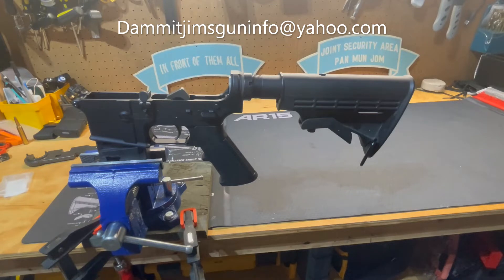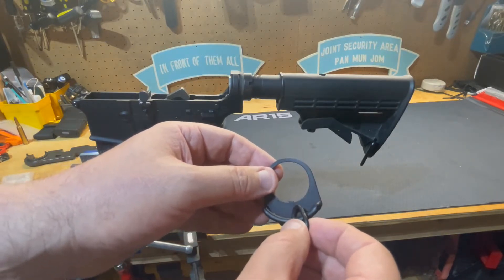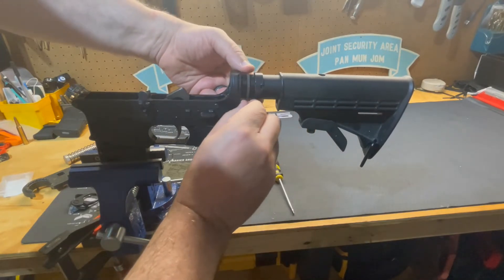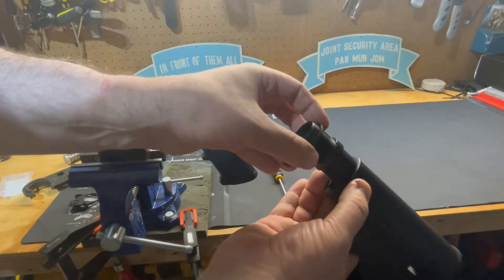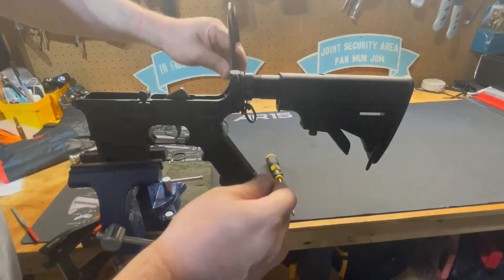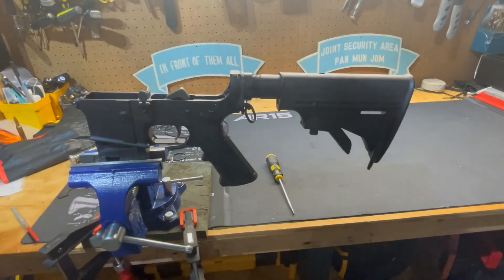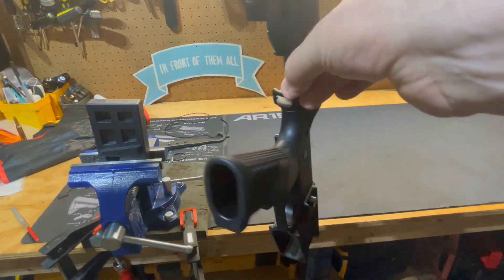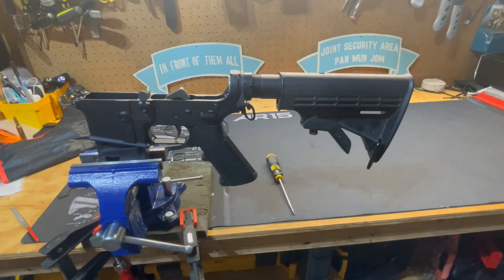Dammit Jim's Gun Info ASAP Sling Plate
Dammit Jim's Gun Info does a quick down and dirty swap of a regular receiver endplate to a generic ASAP Slingplate for single-point sling usage.

Oddly enough these can be found on Amazon or specifically from MAGPUL

A simple castle nut wrench is necessary to remove and tighten the buffer tube castle nut to secure the buffer tube.

Once you have everything where you want it, it is often times recommended staking your castle nut to prevent it from backing off under usage when firing your rifle.

Installing this accessory allows you more comfortable use of single-point slings and allows more flexibility when engaging targets and swapping shooting shoulders without binding or becoming uncomfortable. It allows you to also sweep the weapon to your offside in the event you must transition to a secondary firearm while still keeping the rifle at the ready.